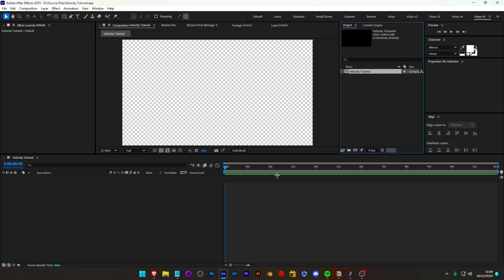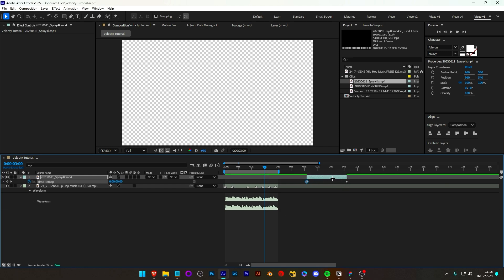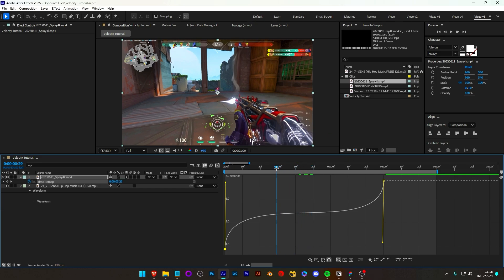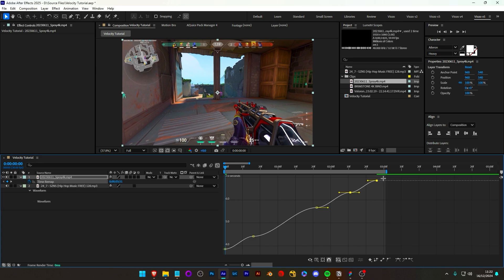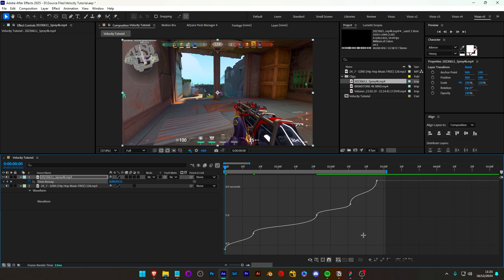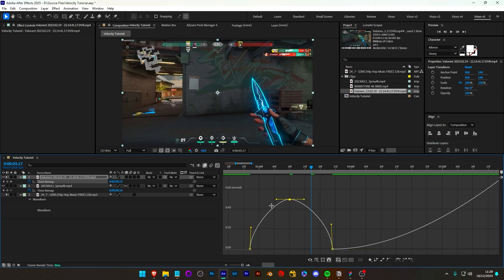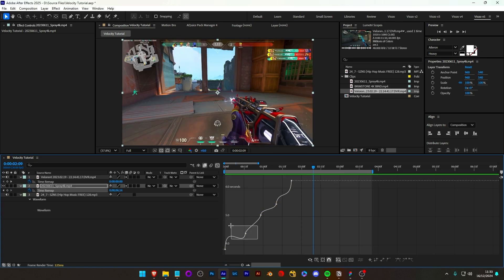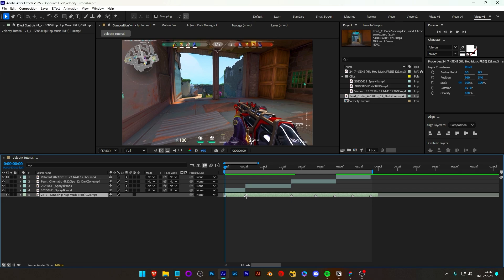How To Have FLOW In Your Edits! (Tutorial)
How to have flow and velocity in your gaming edits using speed ramping in after effects!